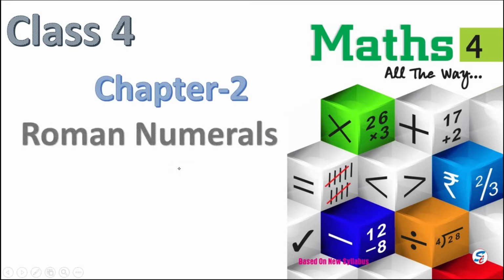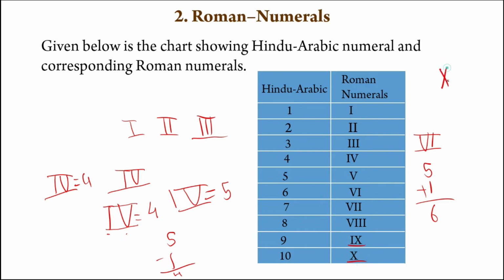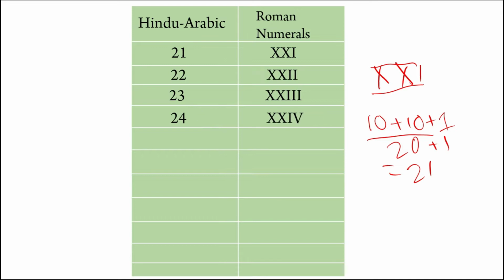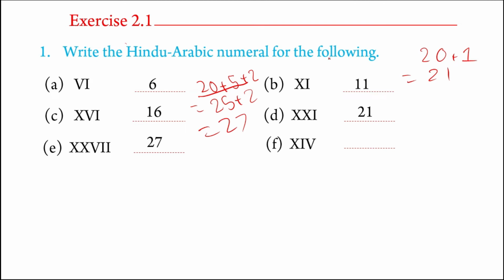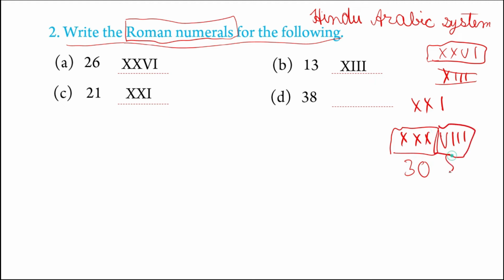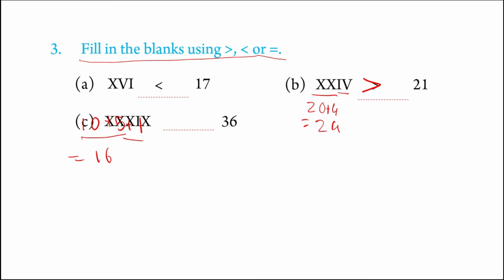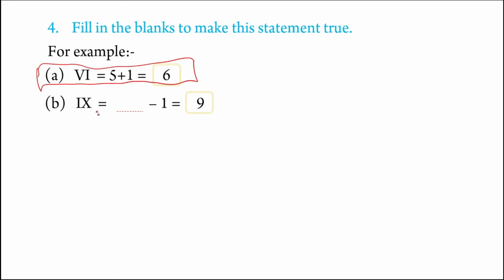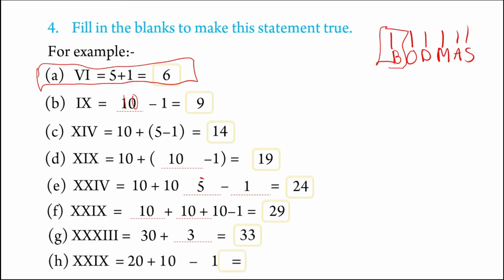Mathematics Class 4 Chapter 2 Roman Numerals for everyone very important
Roman numeral, any of the symbols used in a system of numerical notation based on the ancient Roman system.

l, twelfth letter of the alphabet. Ancestors of this letter were the Semitic lamedh, which may derive from an earlier symbol representing an ox goad, and the Greek lambda (λ). The form appearing on the Moabite Stone was rounded. Other Greek forms were found in early inscriptions from Attica and Corinth. The former was also usual in the Chalcidian alphabet, and the Etruscan form was similar. Thus the Latin and Faliscan alphabets derived their form L with the oblique stroke becoming horizontal. The modern form L derives from the Latin.

In the uncial writing of the 7th century or earlier, the vertical stroke was raised above the line. In Latin cursive of the 6th century, l appears as a rounded form, and this is the parent of the Carolingian form, from which derives the current rounded minuscule or the straight form.

The sound consistently represented by the letter throughout its history has been the liquid or “lateral” for which it at present stands. This is not made like the sound of R by twirling the tip of the tongue but by allowing the air to escape at both sides of the tongue or (as in Welsh) at one side only (written ll, a breathed consonant). In some languages, such as in certain Slavonic languages, the contrast between a back l and a front l is distinctive. This is not the case in English, but in general the English l is pronounced farther back than the l in German and certain other continental languages. The l in could or would is silent. An l is never doubled at the beginning of an English word except in a few words of Spanish or Spanish-American origin (e.g., llama) or Welsh origin (e.g., Lloyd).